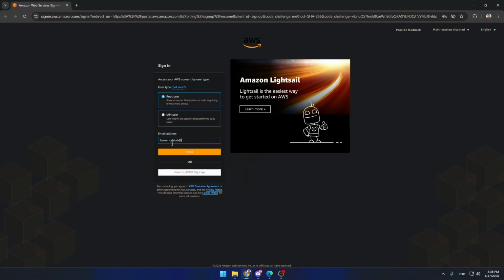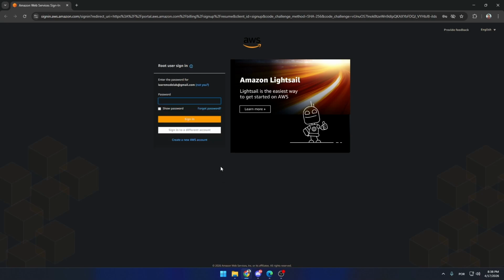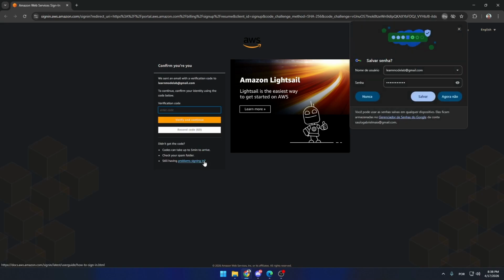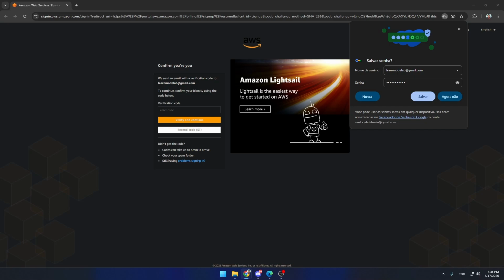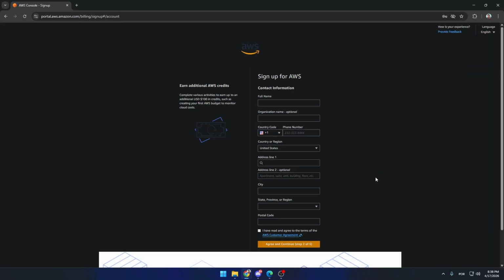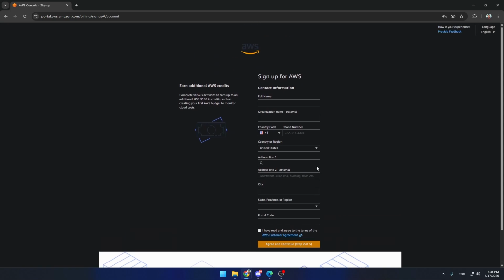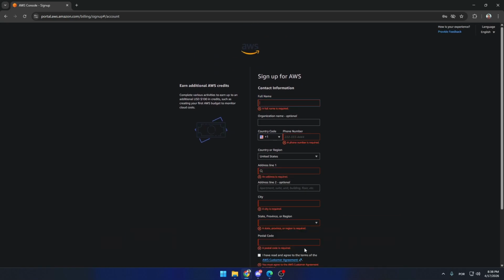HOW TO CREATE ACCOUNT ON AWS (STEP-BY-STEP GUIDE 2026)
In this 2026 step-by-step tutorial, you’ll learn how to create an AWS account and get started with Amazon Web Services. AWS provides a wide range of cloud services for hosting, development, storage, and more.

In this video, you’ll learn:

How to sign up for AWS
How to enter your account and billing details
How to verify your identity
How to choose a support plan
How to access the AWS dashboard
How to activate the Free Tier
Important settings to configure after signup

This tutorial is beginner-friendly and helps you create your AWS account quickly and safely.